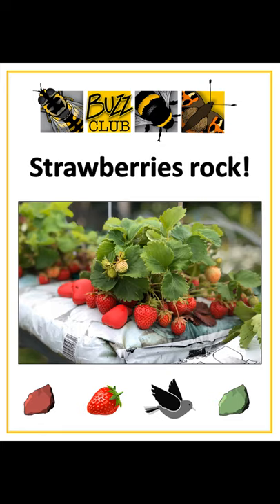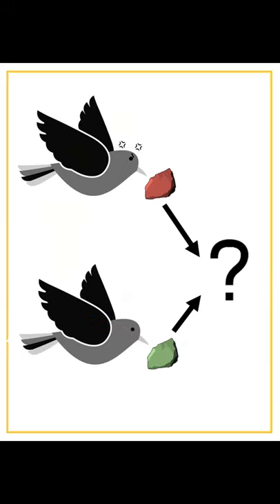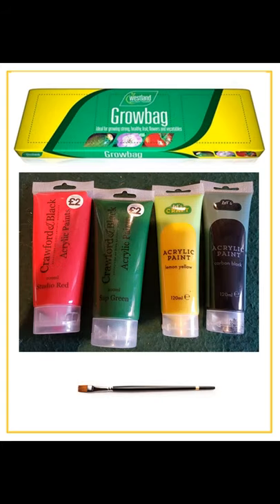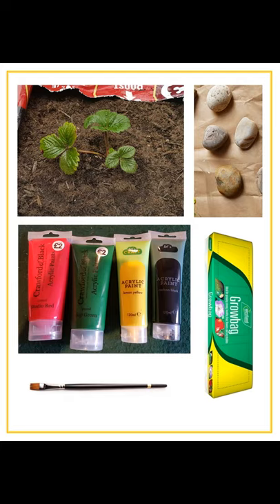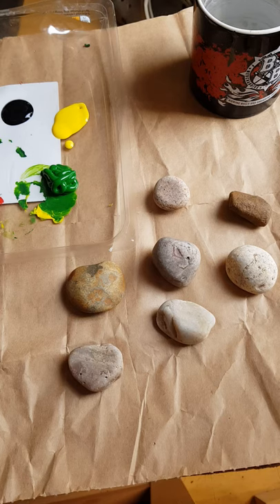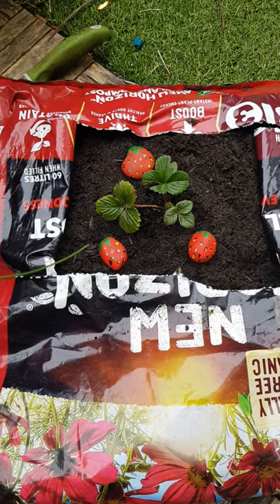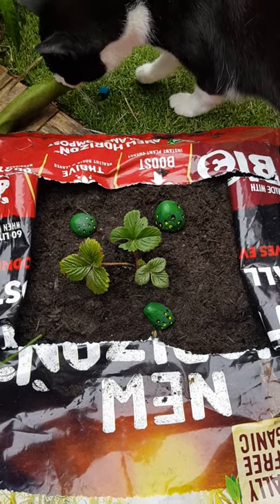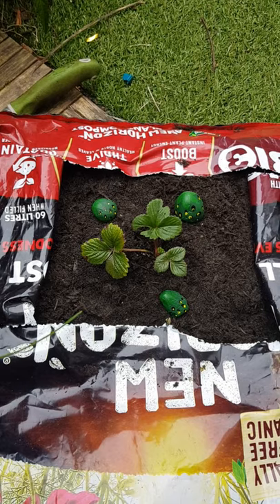🍓 Strawberries Rock! 🍓: Instructions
Instructions and demo of the Buzz Club's Strawberries Rock project - a citizen science project testing out a 'garden hack', using painted red rocks to deter birds.